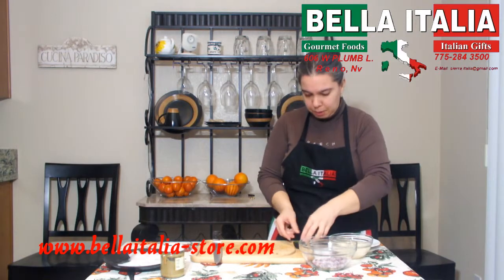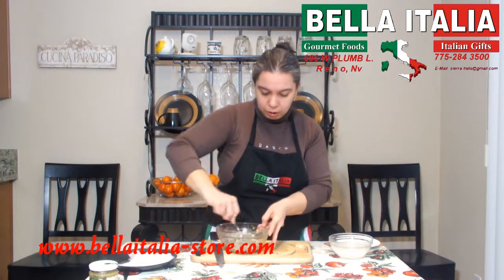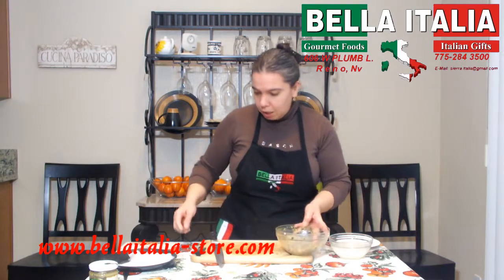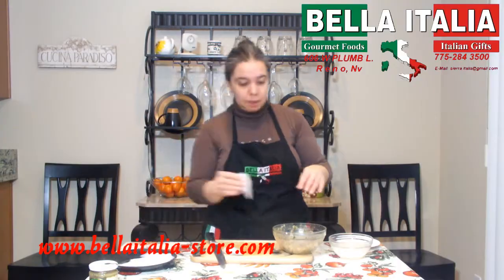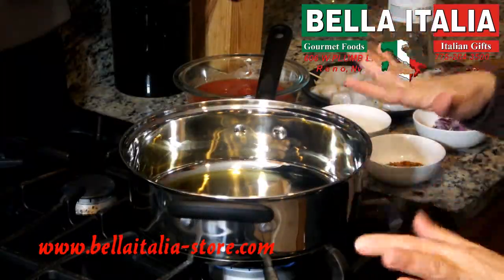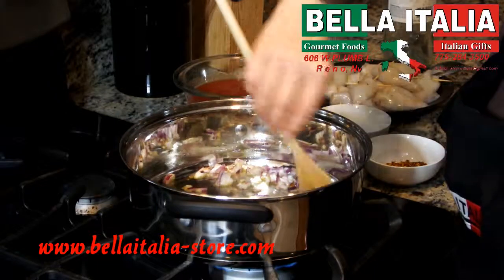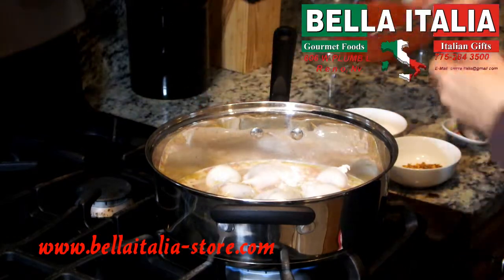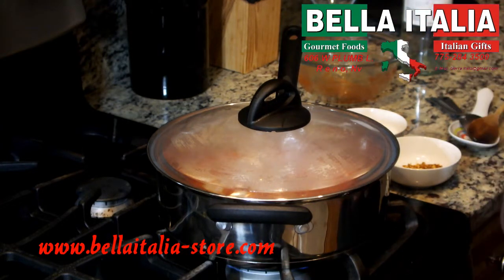How to prepare stuffed calamari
1 lb frozen whole calamari, thawed
1 tbsp capers, packed in salt, rinsed and chopped
2 tbsp Italian green olive spread
2-4 slices bread, crust removed
1/3 onion, chopped
1 1/2 cup Italian San Marzano peeled tomatoes, roughly chopped
2 tbsp extra virgin olive oil
1 tbsp parsley, chopped
1 cup dry white wine
Salt, hot pepper flakes